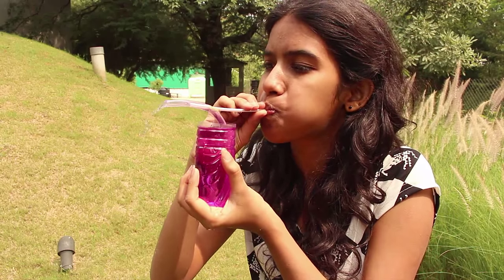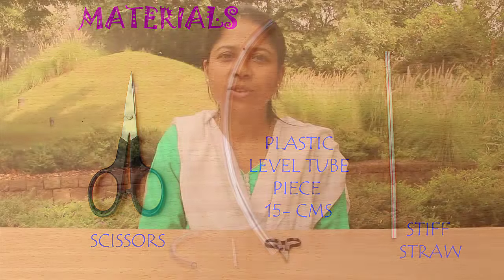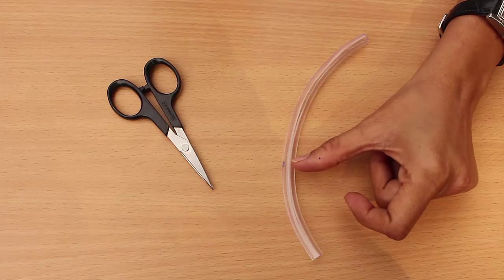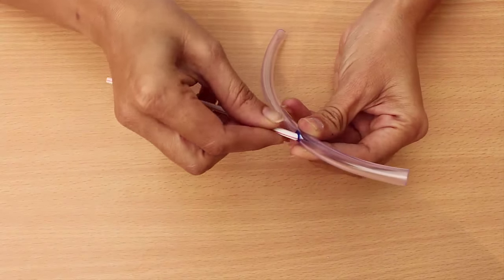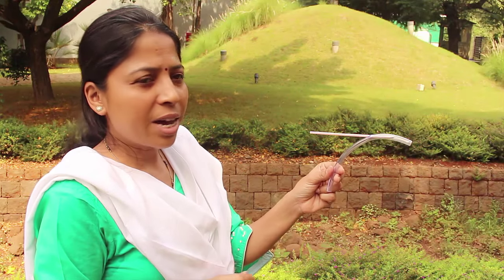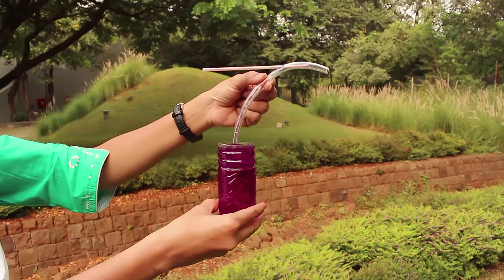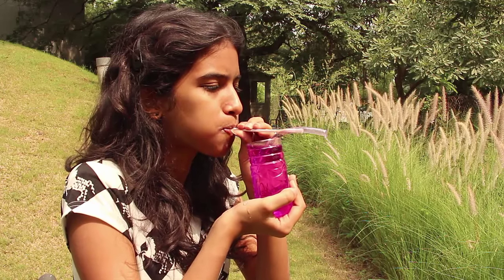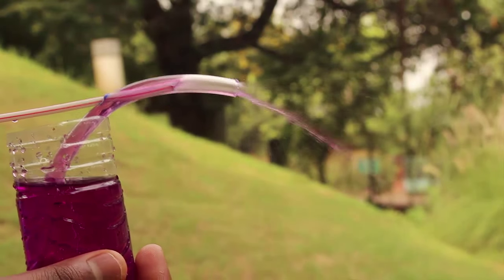Plastic Tube Spray | English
In this wonderful experiment as you blow hard through a stiff straw a spray of water comes out of the soft plastic tube. To do this experiment you need a 15-cm long Flexible Plastic Tube, a stiff fruit juice straw and a scissors. Make a small hole about one-third distance from one end of the tube. The hole should be small such that a stiff straw can be press fitted into it. Now insert the stiff straw in the hole and push the straw half way through. There should be no leakage from the joint. Now the apparatus is ready to experiment with. Place the lower end of the flexi tube in a glass of colored water. Then place the straw in your mouth and blow hard. According to Bernoulli’s Principal air exiting at a high velocity will create a low-pressure zone and this will allow the color water to rise in the tube. Water and high speed air will emerge as a spray from the tube end.